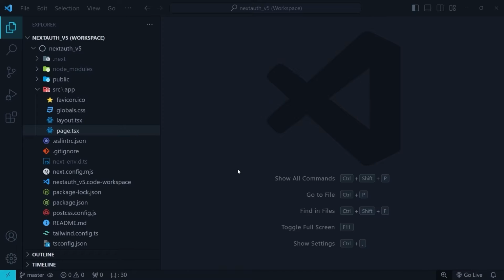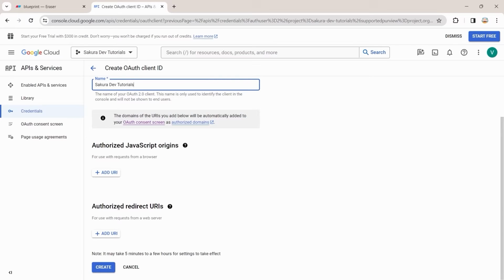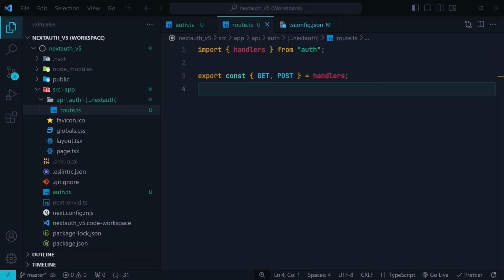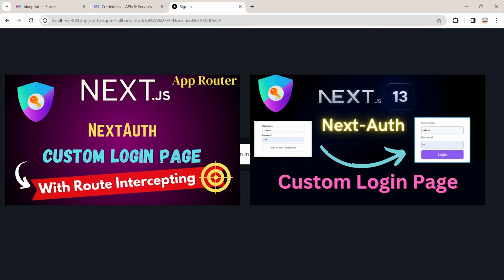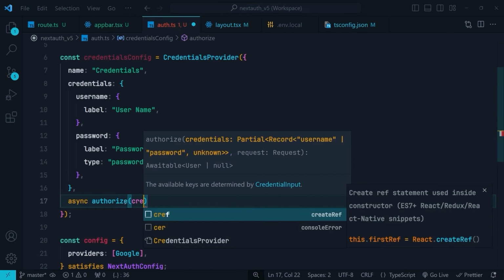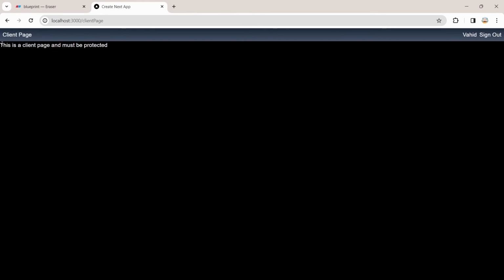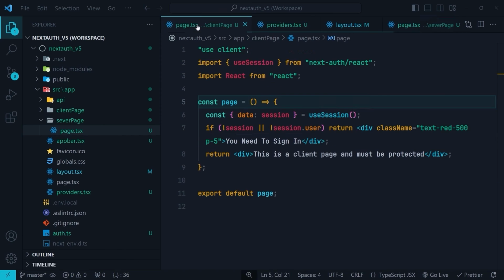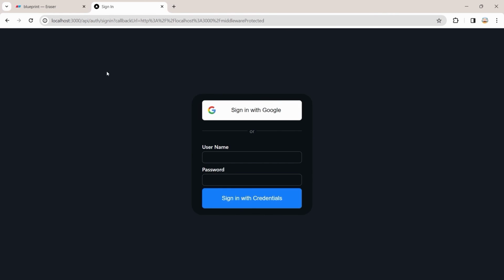Auth.js V5 From Scratch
Hey Developers! In this video I show you how you can implement Authentication with Auth.js version 5 in Next.js Projects.

📖 Chapters:
0:00 Introduction
0:35 Install and Setup Next-Auth V5
02:11 Google Provider
04:13 Setup Google API Console
08:31 Next-Auth API Routes
10:53 App bar - Sign in and Sign Out Buttons
18:03 Credential Provider
24:35 Protect Client Component Pages
29:51 Protect Server Component Pages
32:24 Protect Pages with Next-Auth Middleware
36:15 Next Video Announcement